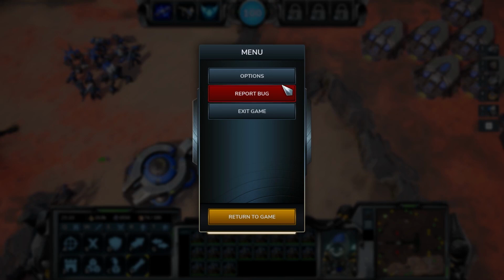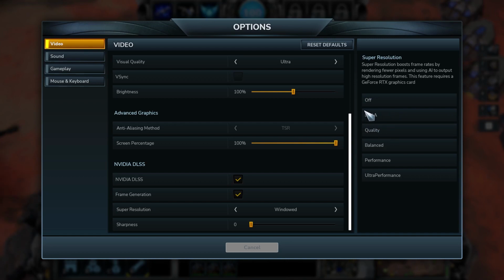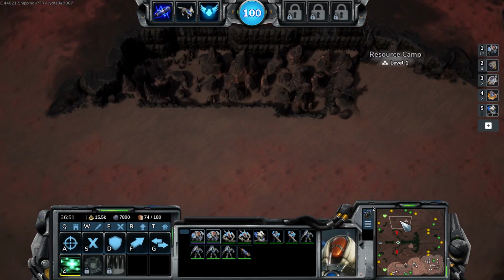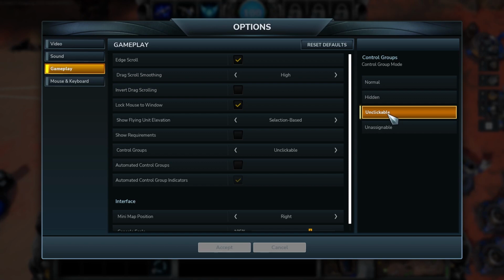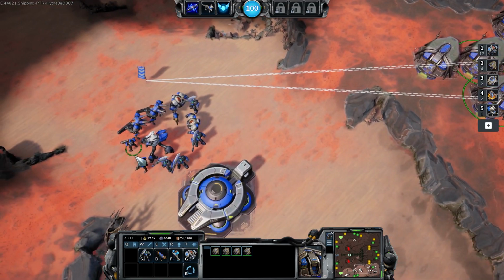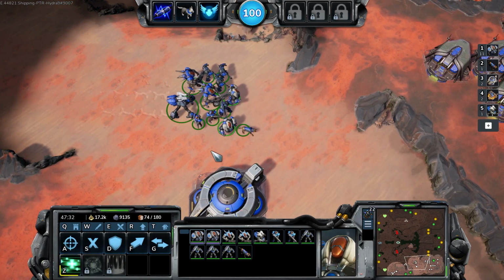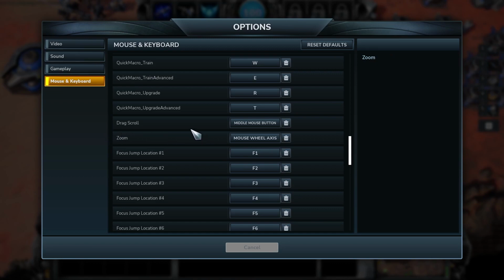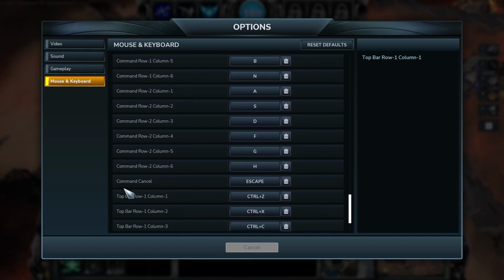Stormgate Beta Secrets Revealed | Change these settings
Do you want to learn the BEST Settings and Keybinds in Stormgate? Well, That's exactly what I'll be explaining in this video. This guide will absolutely up your play to the next level and get you macroing like a Stormgate PRO!
Here are the In-depth chapters and timestamps to this comprehensive guide.
Chapters:
0:00 - Stormgate Ultimate Settings/Keybinds Guide
0:54 - Stormgate Menu and Options
1:19 - Video Settings
2:08 - Frame Rate Limit
2:20 - Graphics Quality
2:44 - V Sync Vs. G Sync
3:31 - NVIDIA DLSS options
5:05 - Sound Settings
6:03 - High Dynamic Range and 3D Headphones
6:31 - Gameplay Options ( IMPORTANT)
7:01 - Edge/Drag Scrolling Tips
9:24 - Lock Mouse to Window
10:21 - Control Groups ( VERY IMPORTANT)
12:20 - Automated Control Groups (NOOB TRAP)
13:08 - Minimap Position and Size
13:55 - The BEST Setting People Don't Talk About
15:39 - Mouse and Keyboard Settings (Most Important Part)
16:39 - Adding vs Stealing from Control Groups
18:24 - Select All Army
18:58 - Idle Worker Keys
20:55 - Quick Macro Buttons (AMAZING)
22:15 - Saved Camera Locations (F Keys)
23:35 - Command Cards
23:48 - Focus Groups (Tabbing Units)
25:52 - Command Cancel (Very Important)
27:27 - Summary